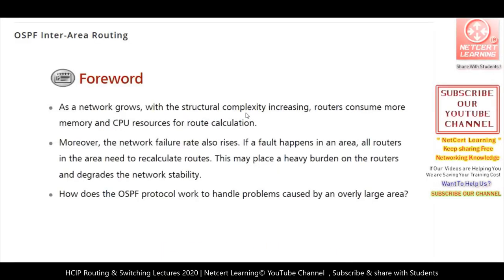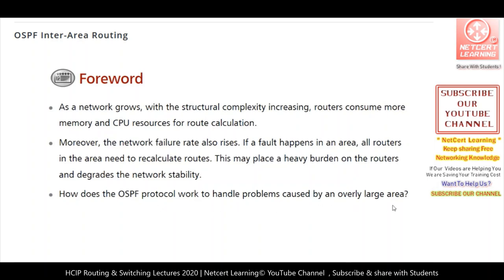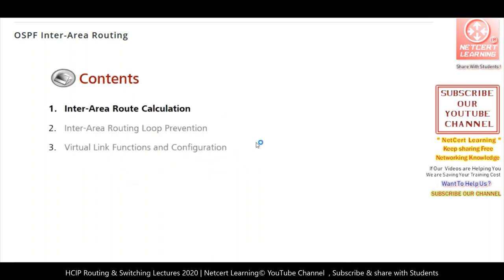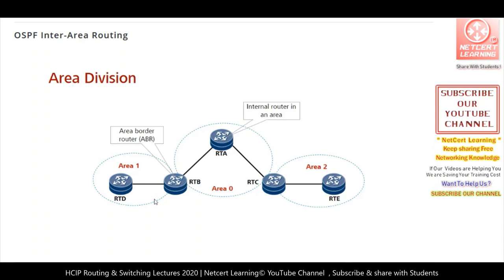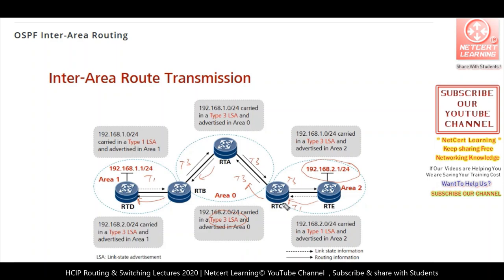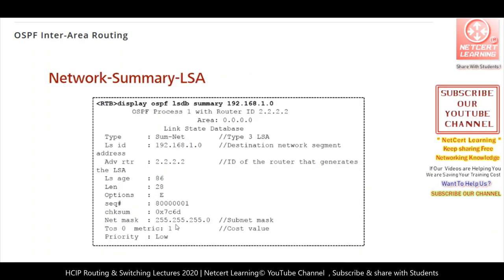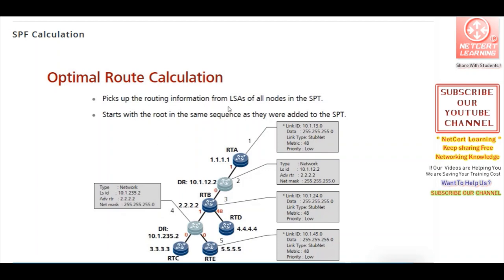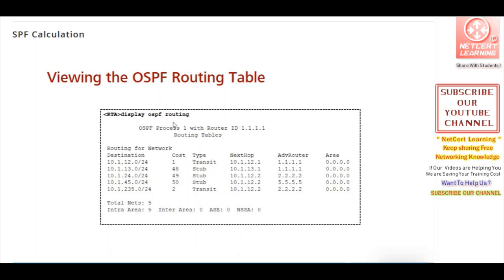Lecture 02 : OSPF Intra and Inter Area Routing in Huawei with Example | HCIP Routing & Switching